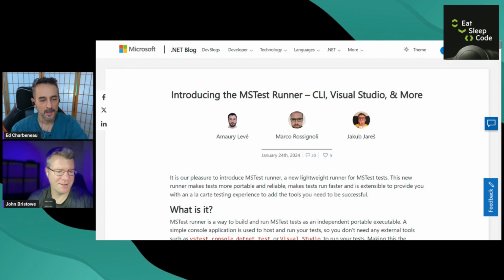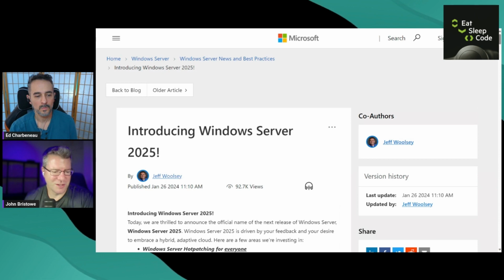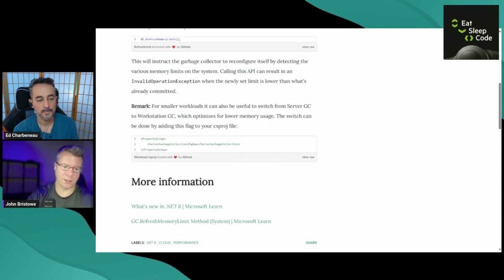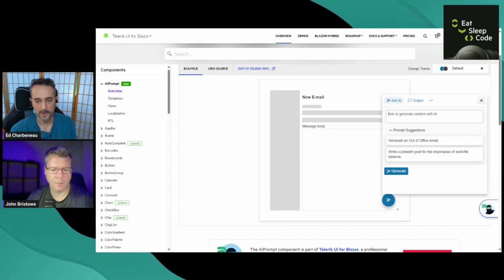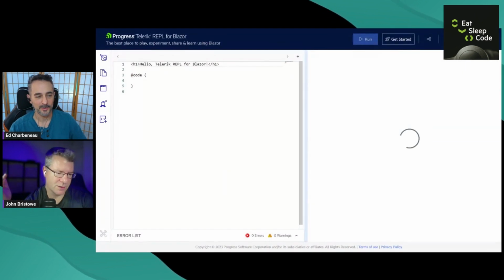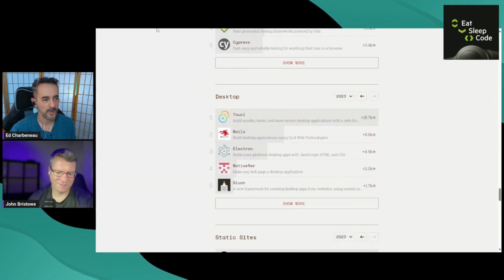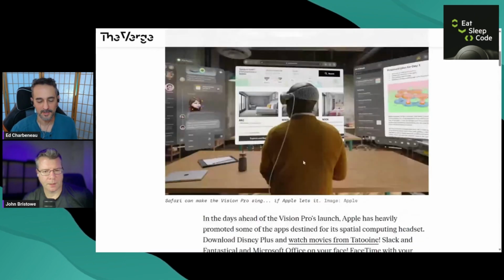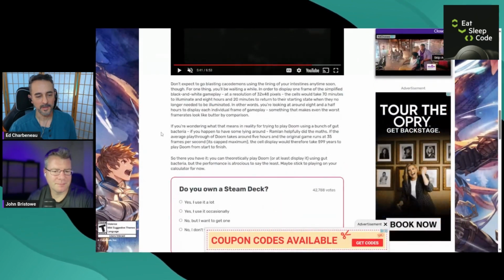Eat, Sleep, Code: MSTest Runner, Apple Vision, .NET 9, AI Prompt Component | Ep. 100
Catch them chatting about MSTest Runner, Apple Vision, new LINQ methods in .NET 9, .NET 8 - Refresh memory limit, TypeScript 5.4 Beta, the new Telerik & Kendo UI AI Prompt Component, & more!